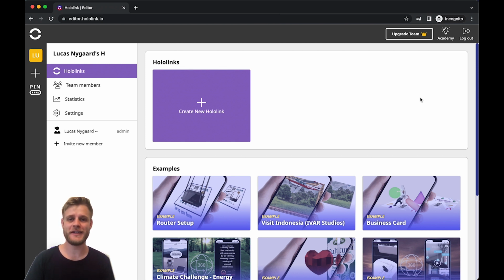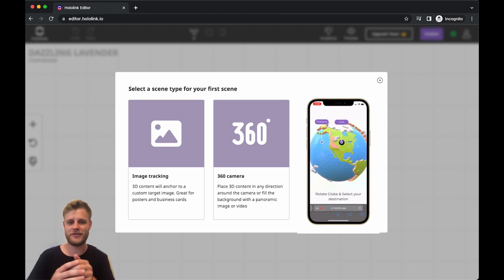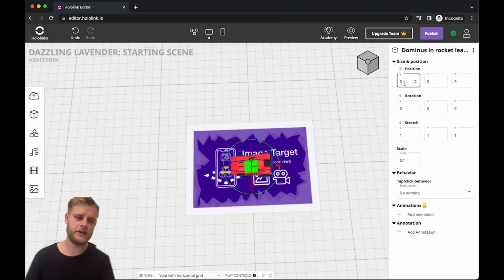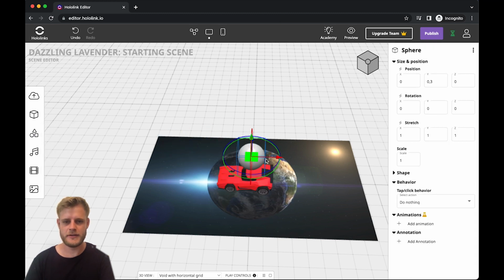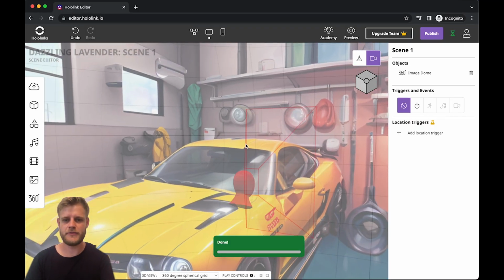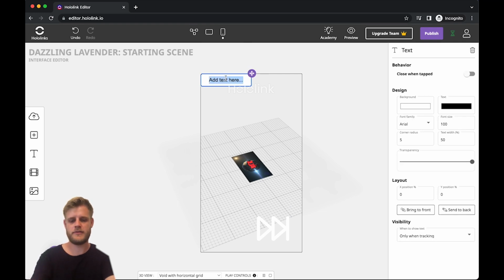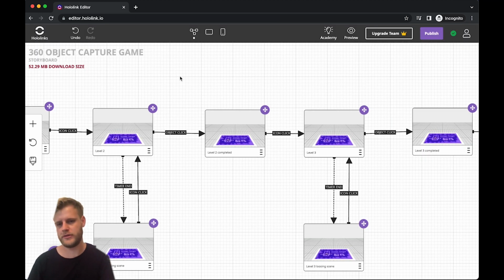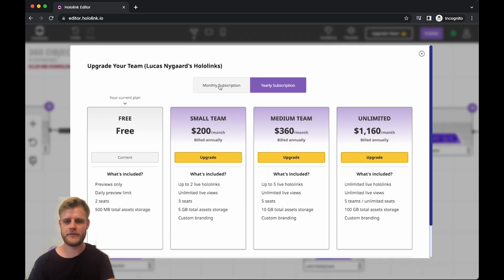Hololink Introduction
An introduction to the Hololink drag-and-drop webAR creation platform.

0:00 Introduction
0:10 The Dashboard and Examples
0:20 Create project
0:30 The storyboard
0:44 Image tracking scenes
1:02 360 Scenes
1:32 Static Scenes
1:55 Scene editor
2:05 Adding Content
2:45 Previewing
3:18 Create Animation
4:58 Adding Video
5:10 Creating Simple 3D
5:37 Adding Interactivity
6:05 360 Scene editor
6:35 Adding 360 Images
6:55 Adding 3D assets to 360 scenes
7:30 Storyboard overview
8:14 Interface Editor
9:12 Auto Saving
9:22 Return to Dashboard
9:32 Examples/Templates
10:00 Replacing Assets
10:35 Whitelabelling/Custom Branding
11:42 Publishing Projects
11:57 Pricing